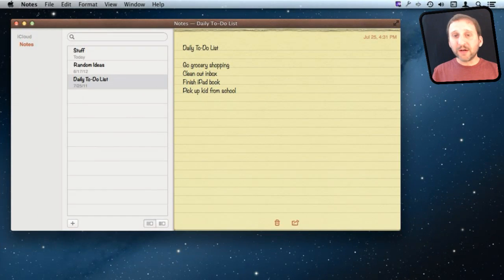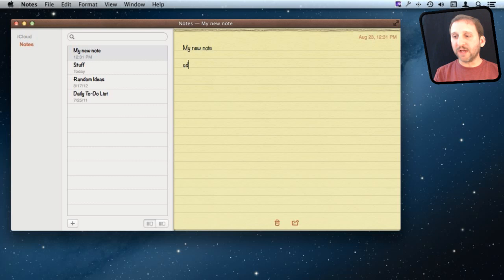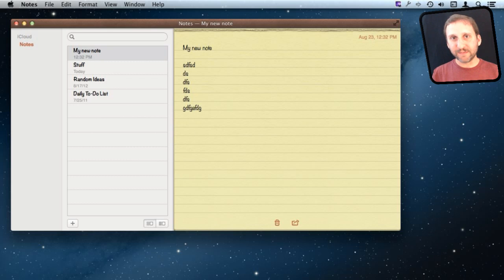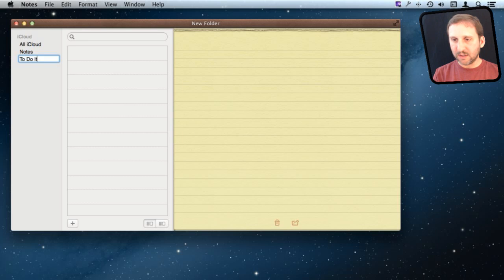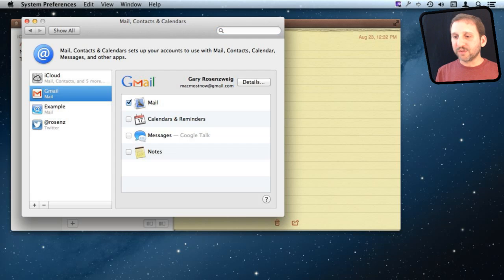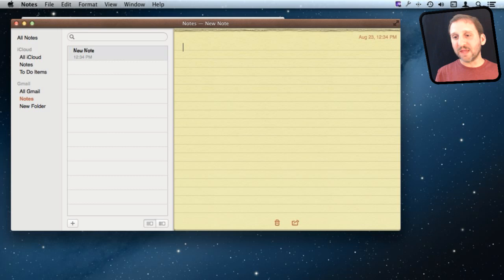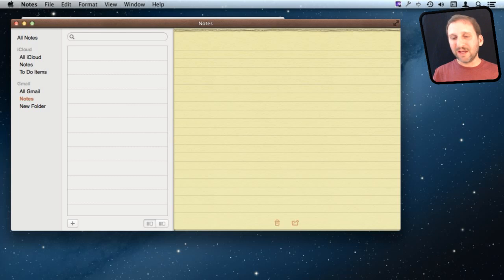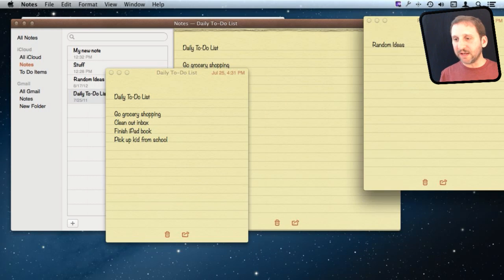Mountain Lion Notes (MacMost Now 752)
The new Notes app in Mountain Lion lets you create and view small notes. These are also synced across devices using either iCloud or another cloud-based service that supports notes.